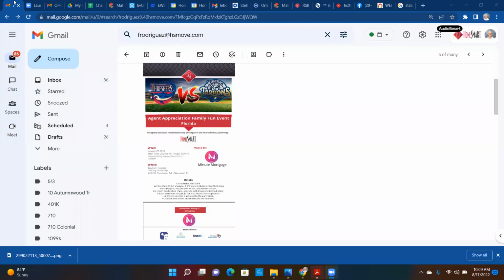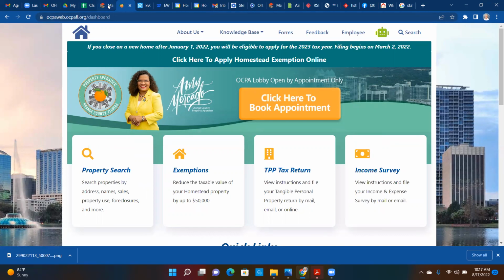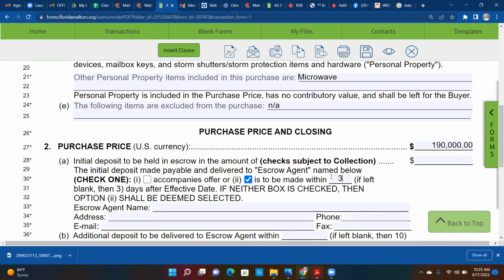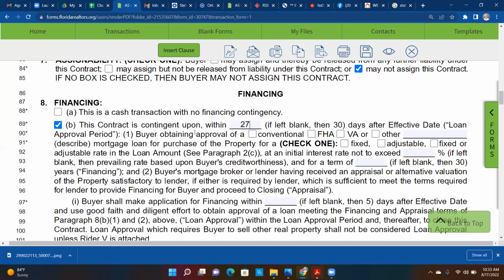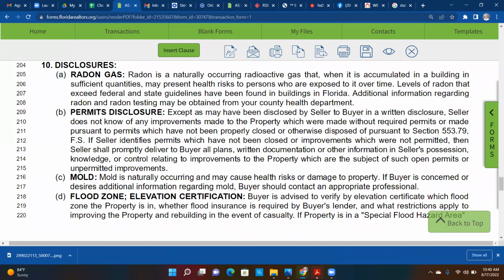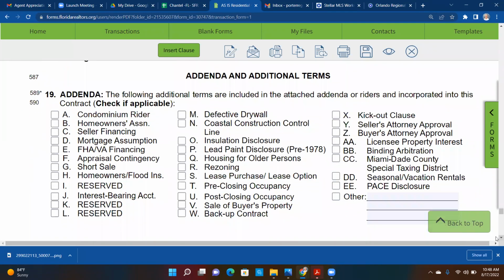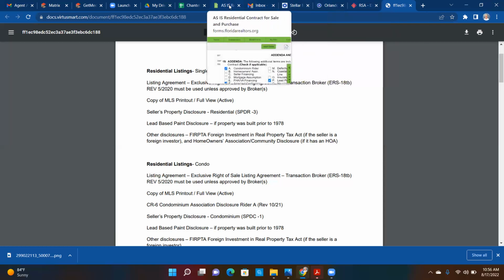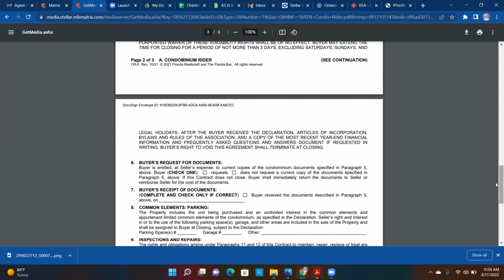Contract Training with HomeSmart - writing up an offer for a Condo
This session of Contract Training with HomeSmart we will be discussing writing up an offer for a condo in Florida.  Please join us and find out what you should know when writing up an offer for a condominium.

At HomeSmart we are constantly trying to educate our agents to help them be successful.  If this is the type of training and knowledge you would like on a on going basis, with brokers who are super responsive and informative then give us a call.

As the Country's 5 largest broker in the nation, HomeSmart believes in educating our agents to give you every advantage in this market.  Please reach out if you would like to learn more about America's most trusted brokerage.

Jeremy Porter
Florida Operations Manager
Orlando Branch Manager
HomeSmart
710 E Colonial Drive